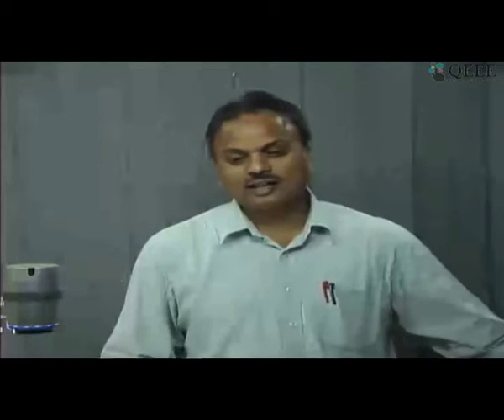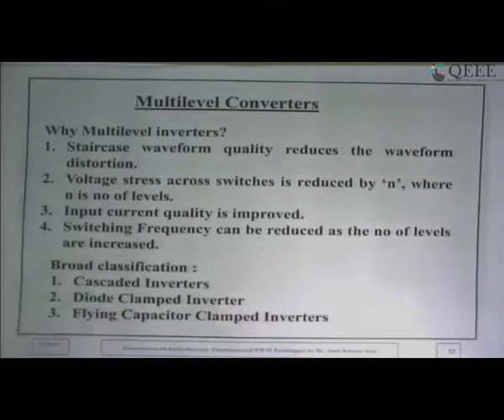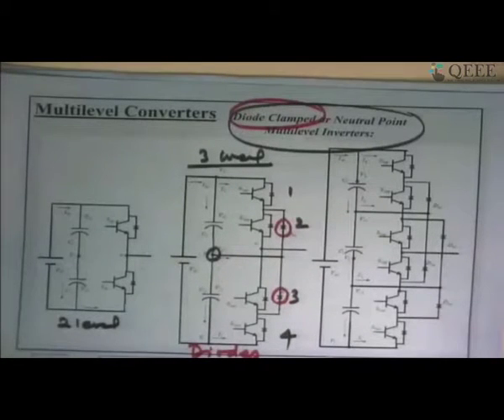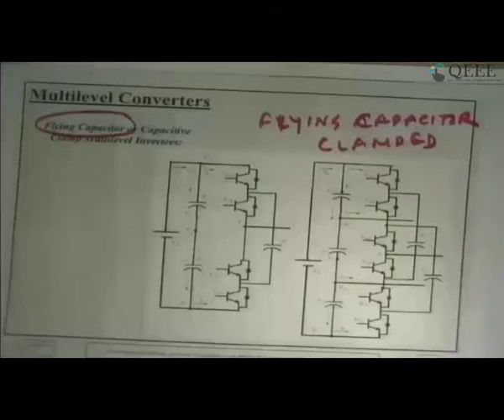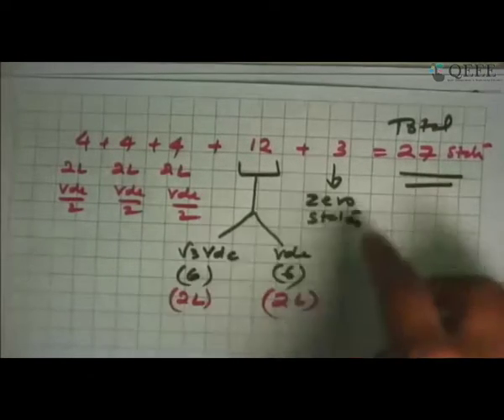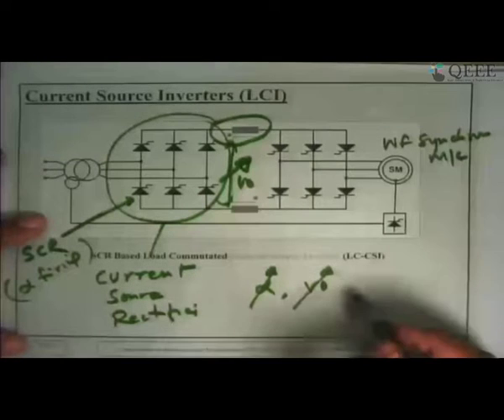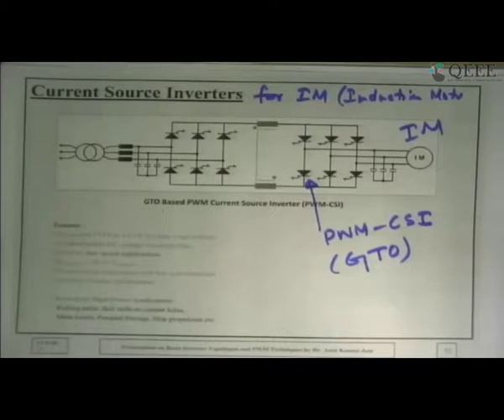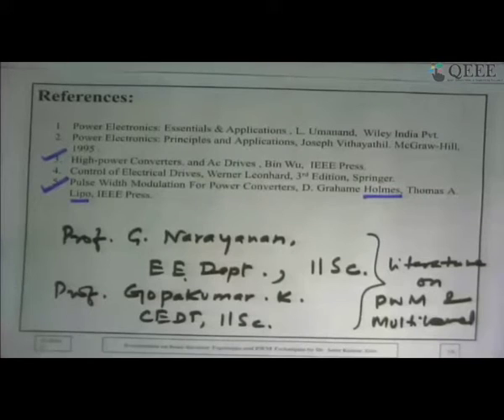Inverters (CH_29)